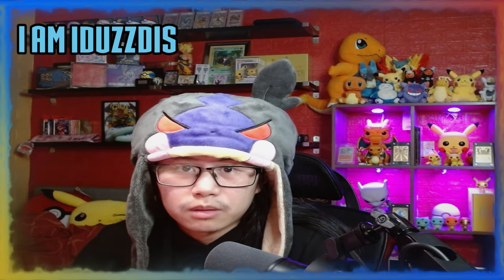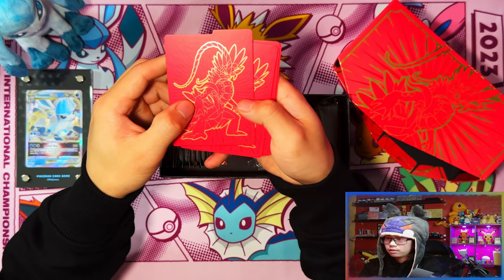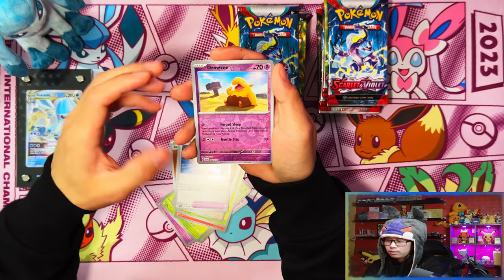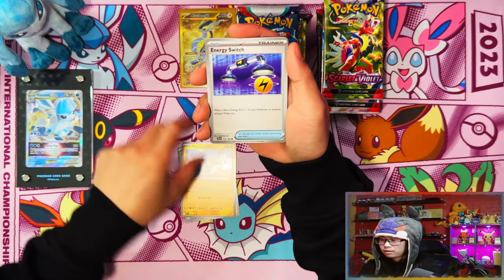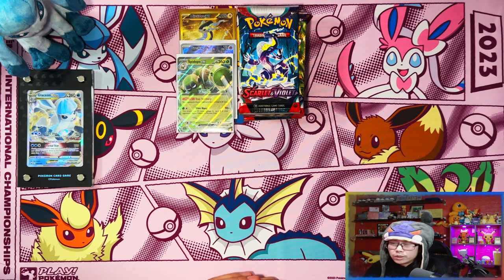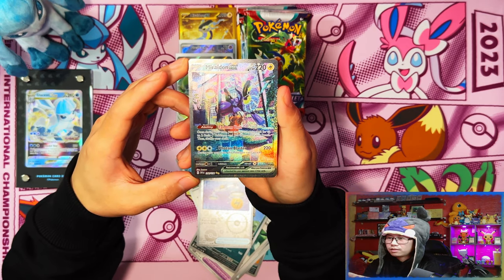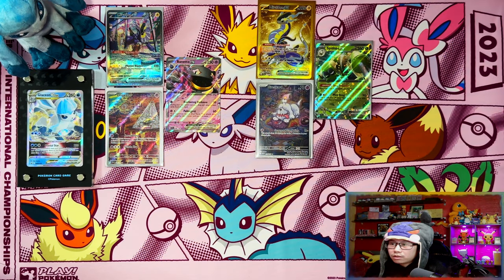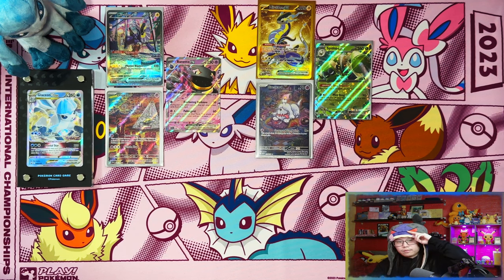*Pulled The 2nd Best Card!* Pokemon Scarlet & Violet Elite Trainer Box (Koraidon\Miraidon) *OPENING*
In this video i am opening one of each Pokemon Scarlet & Violet Elite Trainer Box (Koraidon & Miraidon).
This is the first expansion (base set) of the Pokemon TCG: Scarlet & Violet

00:00 - Intro
00:28 - Elite Trainer Box Showcase
01:30 - Elite Trainer Box Contents
03:47 - Pack Opening
15:07 - Outro